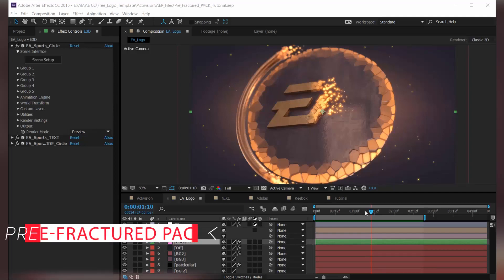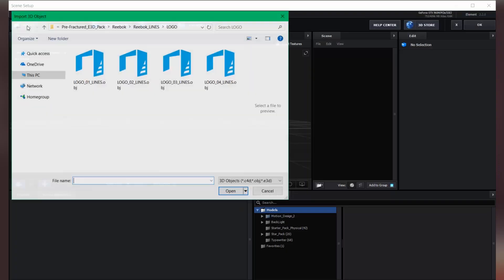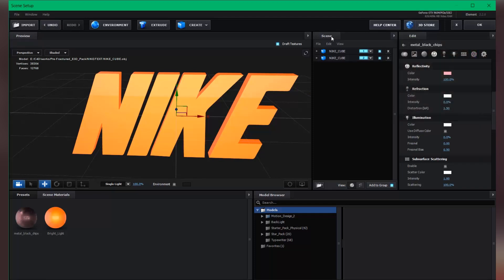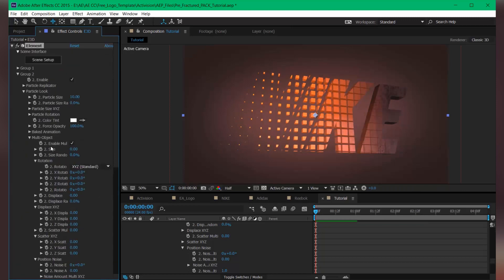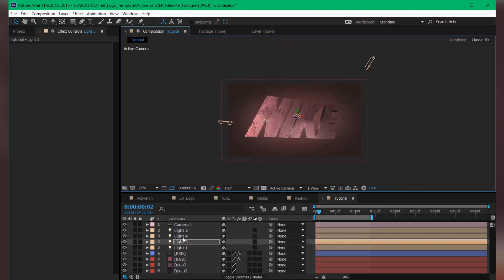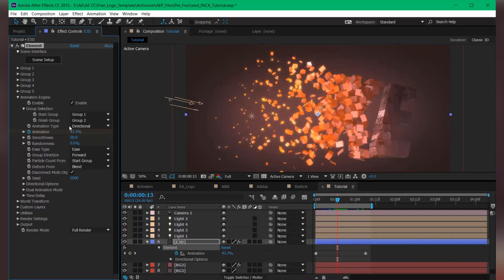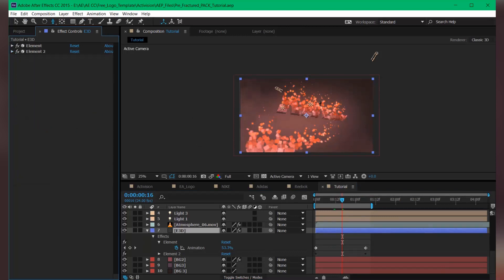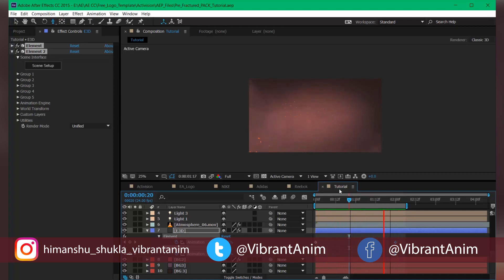|Element 3D| Pre-Fractured object pack 100% Free |Tutorial|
Hey guys! I do apologies for my late upload. Actually i was too busy with this new Element 3D pre-fractured object pack so...
but I'm here with the Pack and Tutorial :)
So in this tutorial I'll give you a quick overview of the Pack and some other Tricks and Tips.

You can create your own motion Templates and your intro video very easily and quickly so go ahead and grab the Pack it's 100% Free.

Sounds - Motionpulse from video copilot